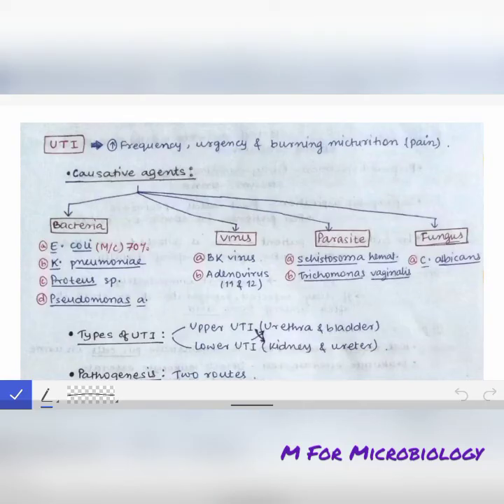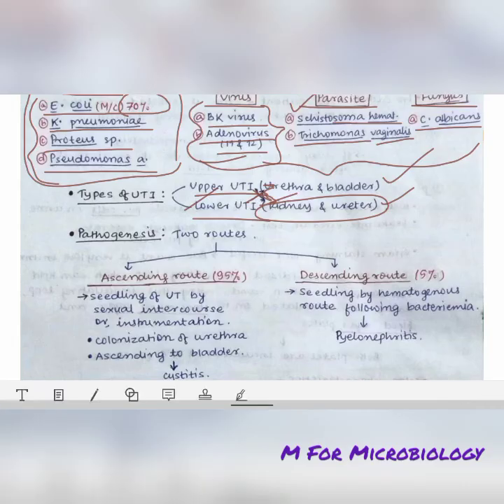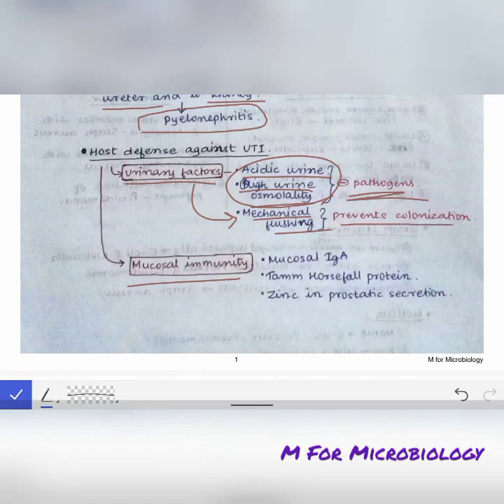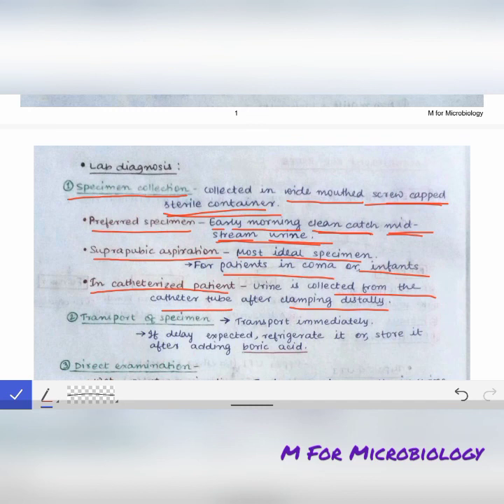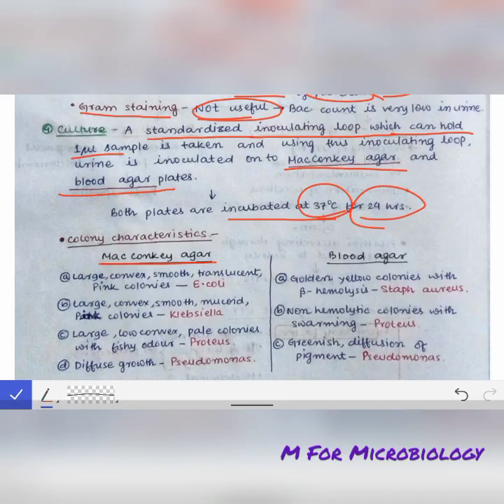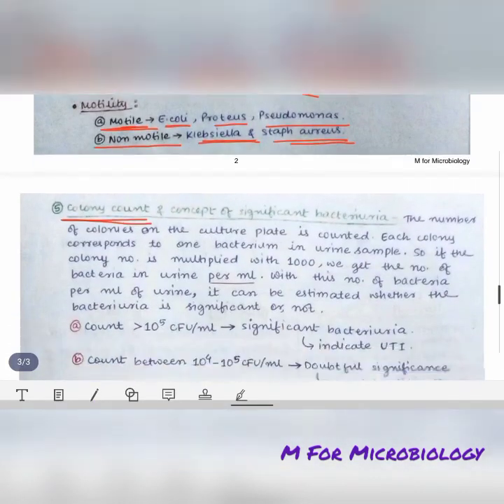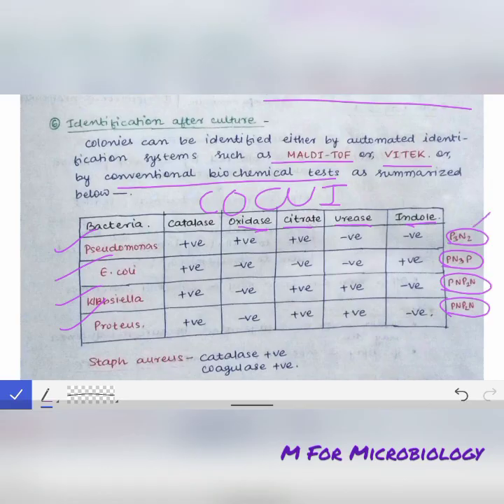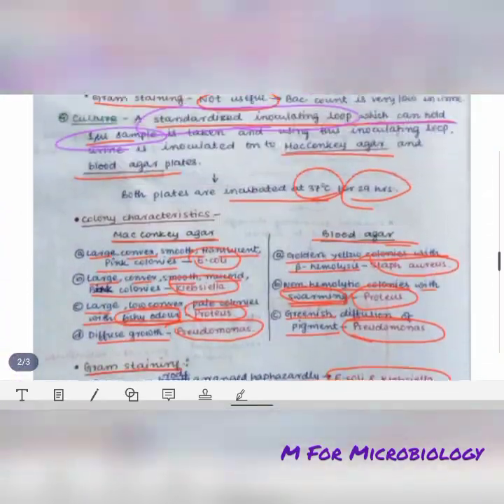Urinary Tract Infection (UTI) | Causative agents of UTI | Pathogenesis of UTI | Lab diagnosis of UTI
This is a lecture on urinary tract infection...including the Causative agents of UTI , pathogenesis of UTI and laboratory diagnosis...